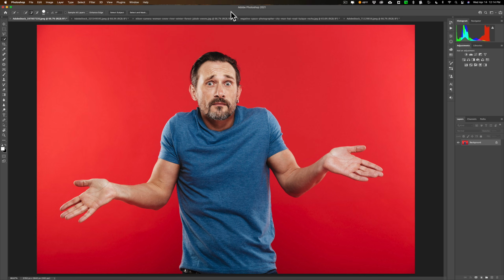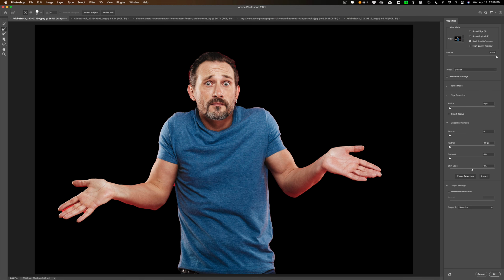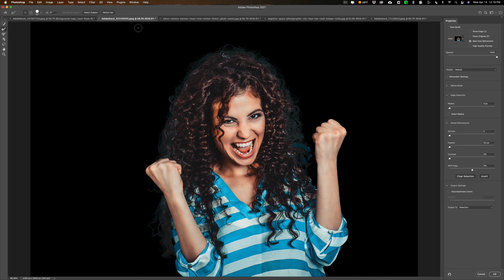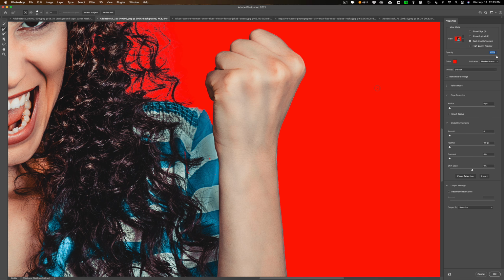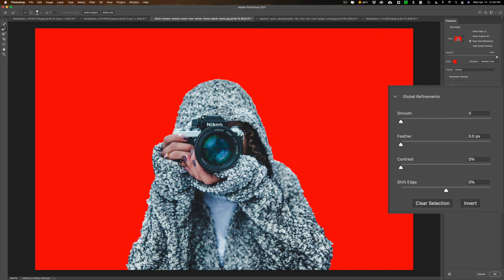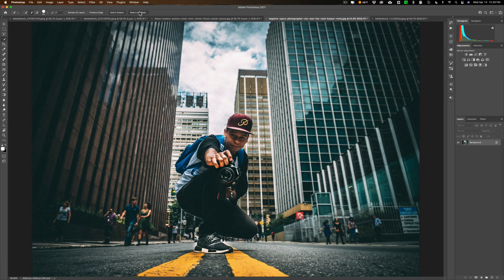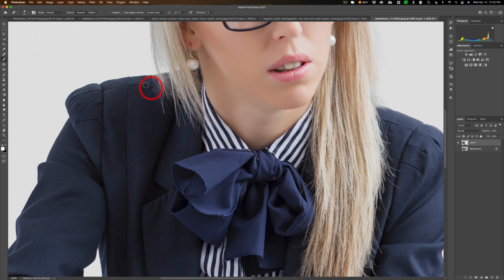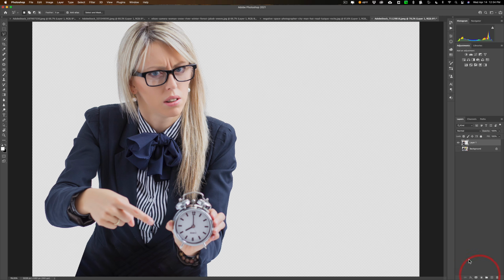Clipping Out People in Photoshop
In this tutorial, I demonstrate how to clip out people in photos using Photoshop. In the video, I clip out people from images that are increasingly difficult showing tools and techniques to accomplish the job.

To save 10% on your purchase of CleanMyMac X:

1.
4. The prices will be reduced, and you’ll be able to select the license and proceed with the payment